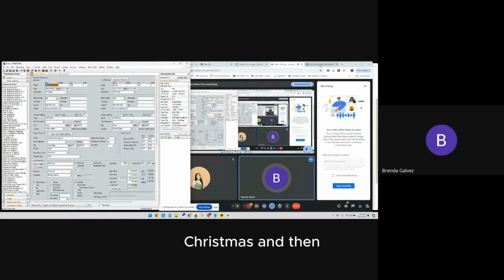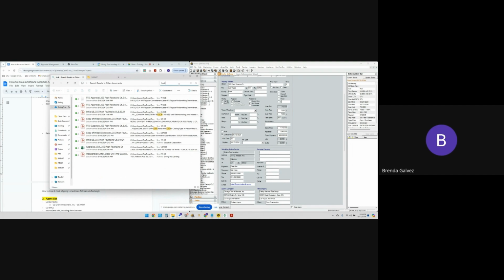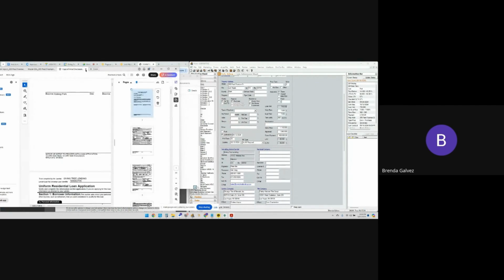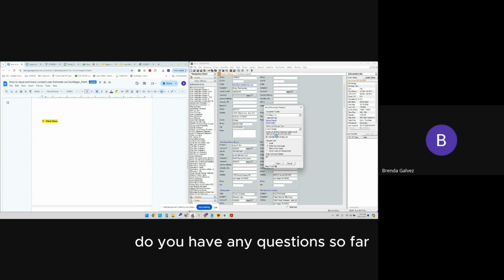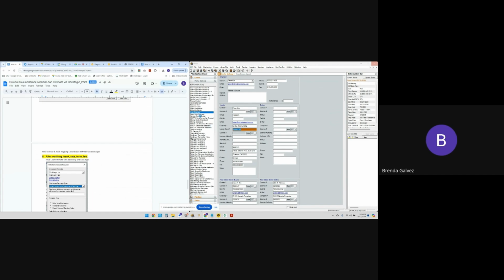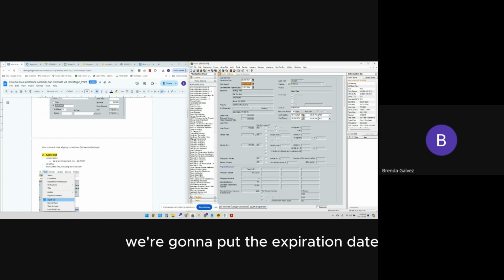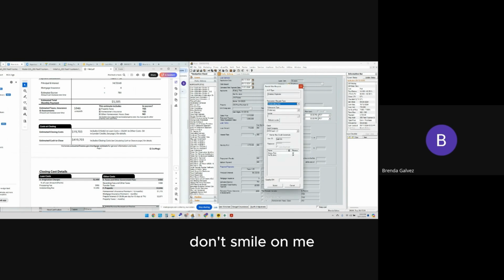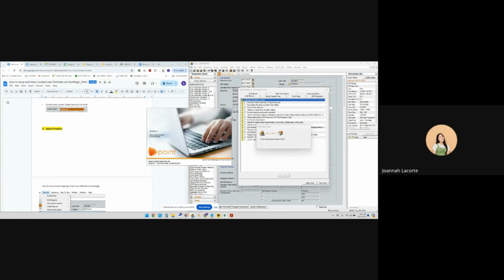Locked LE (Joannah)